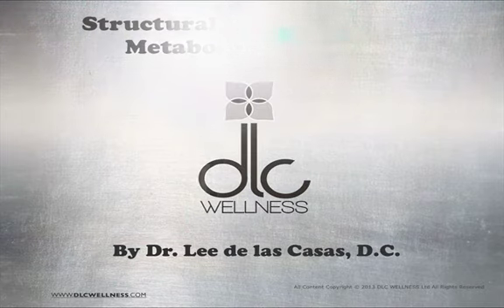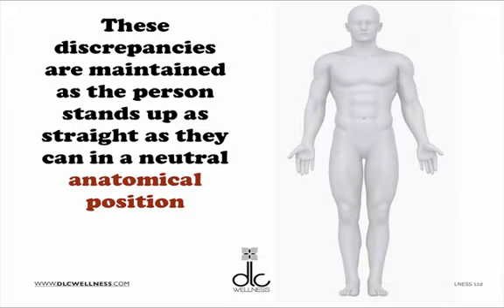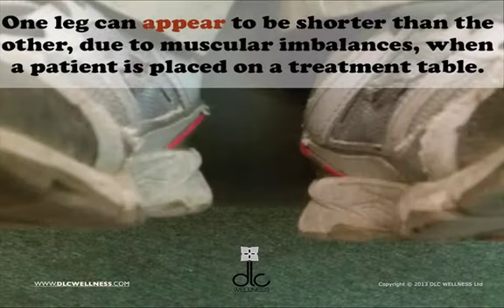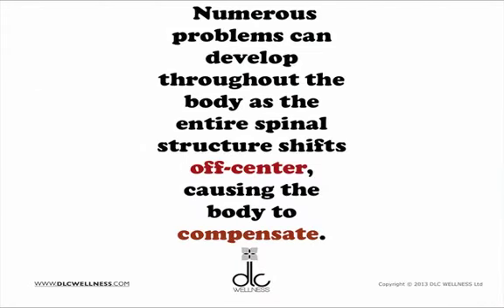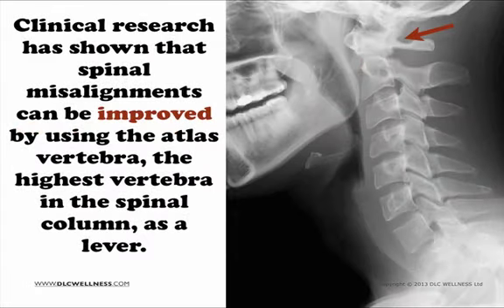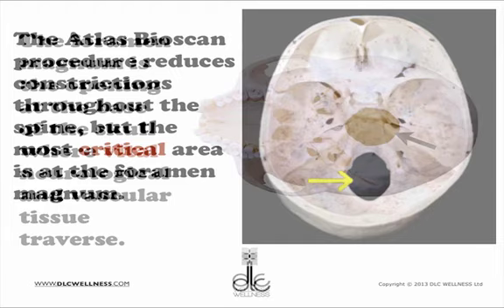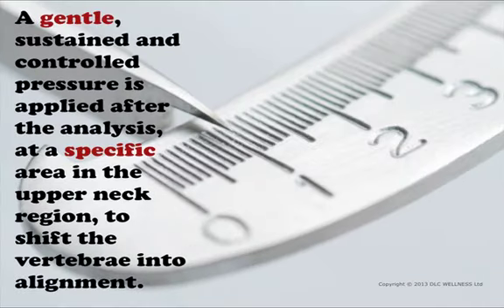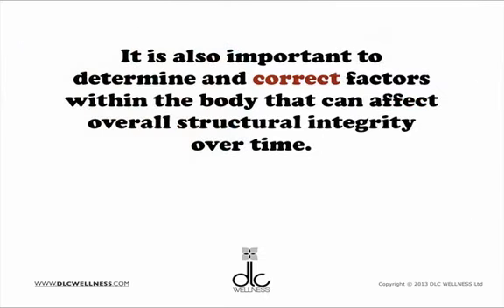Neck Pain Migraine Headache Chiropractor Winnetka Chicago Skokie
At DLC Wellness, we specialize in conditions of functional imbalances. This includes natural support for neck pain & migraine headaches in the Chicago region. Many of our patients have seen traditional and alternative migraine/headache specialists for their symptoms without relief.

Everybody and every body is unique. That is why our approach utilizes comprehensive health assessments, passive biofeedback, functional medicine(nutrition), functional neurology, upper cervical chiropractic structural corrections and sensitive blood chemistry analysis. Each patient receives a personalized healing plan based on individual need